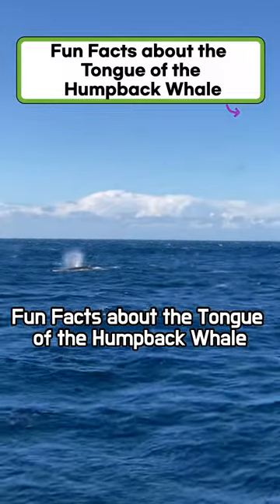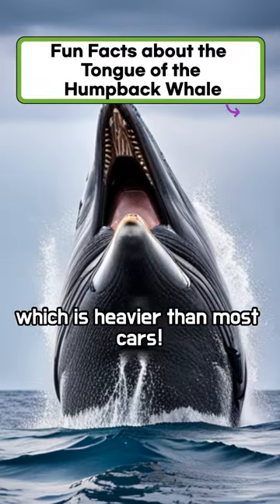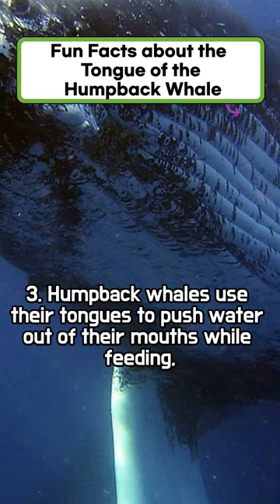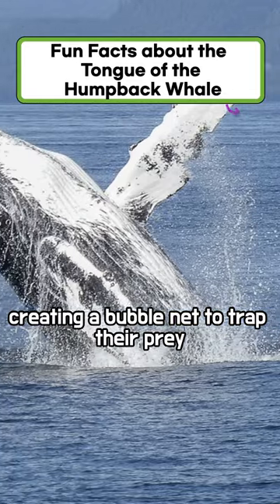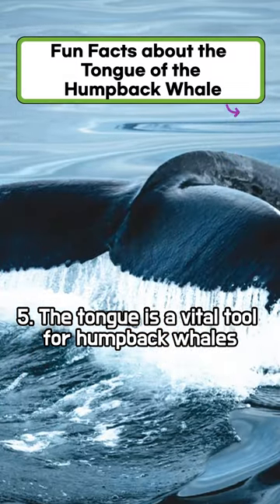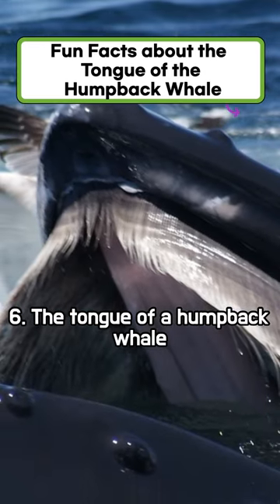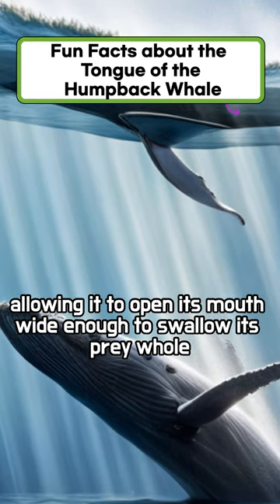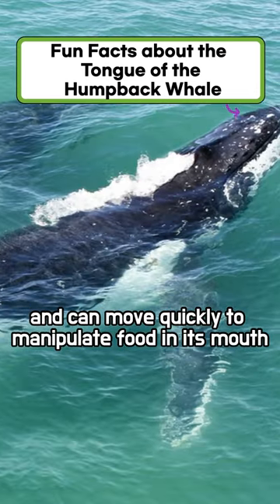Fun Facts about the Tongue of the Humpback Whale